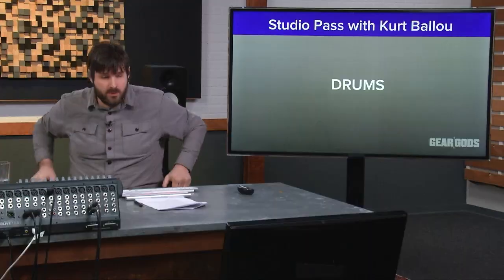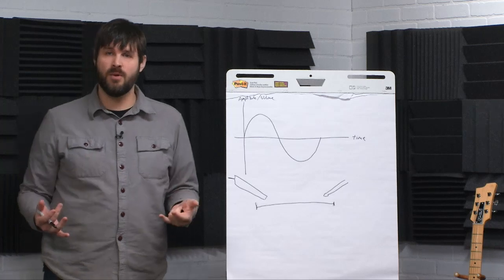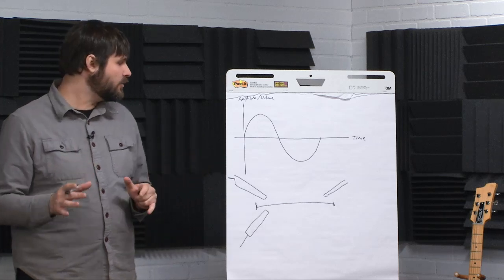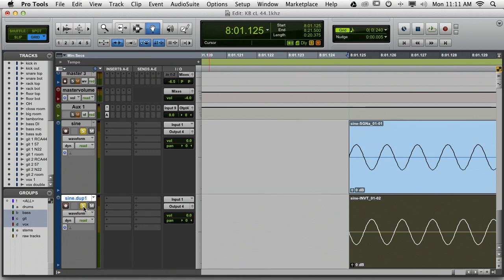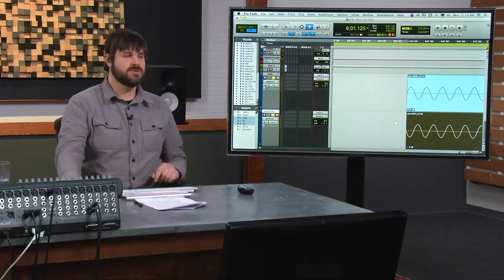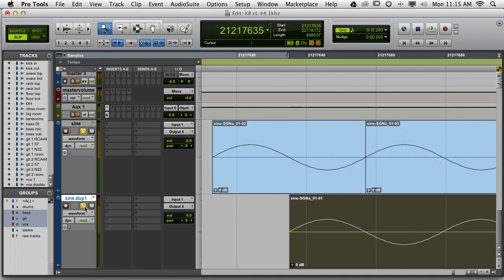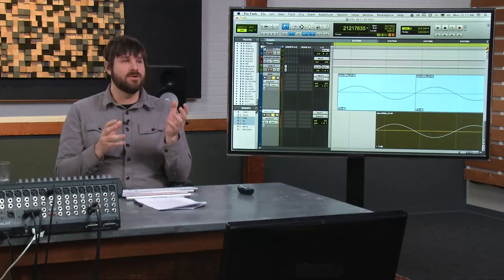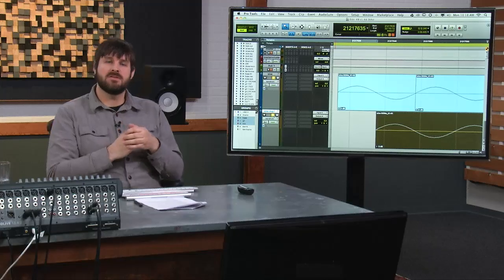Studio Pass - Kurt Ballou - 06 The Science of Sound